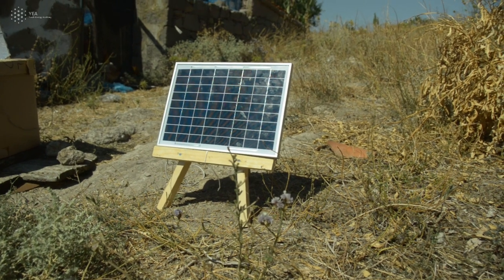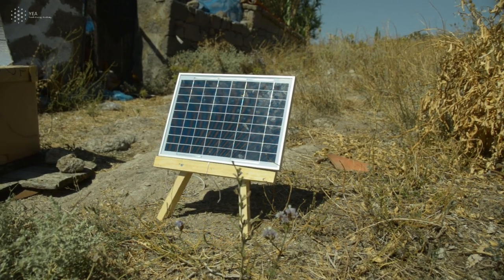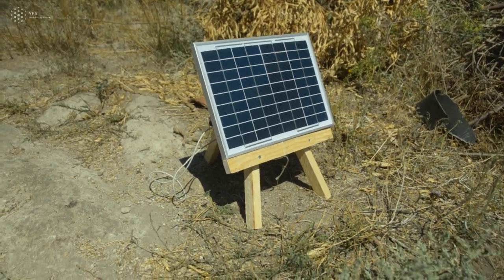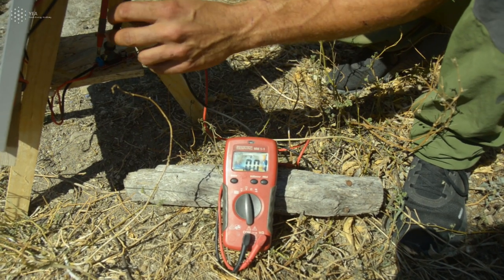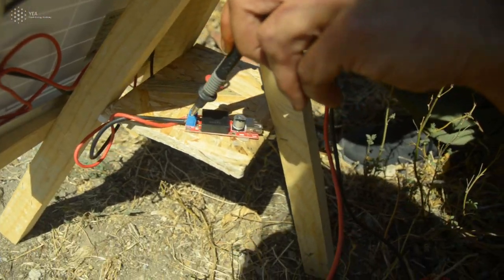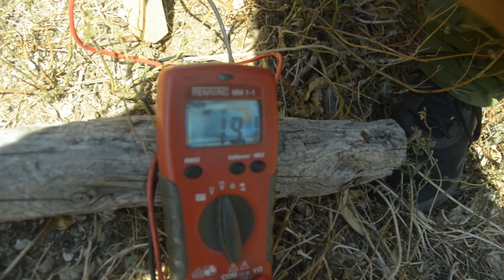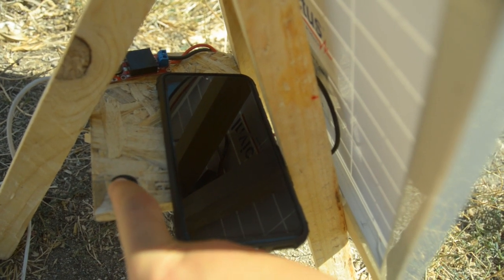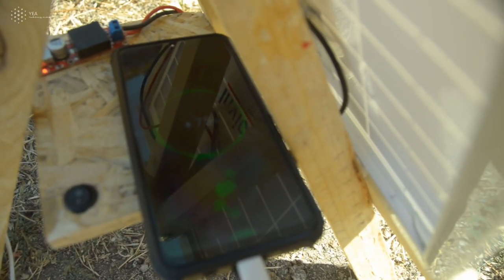Charging Station - Ch.3: Testing